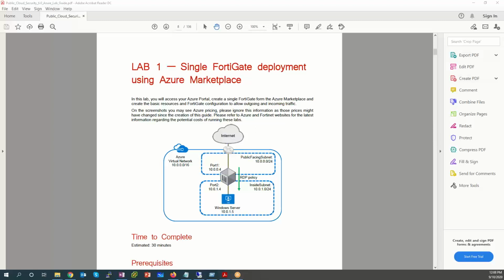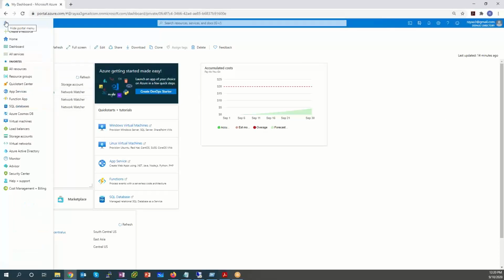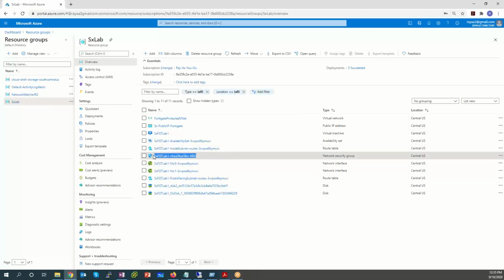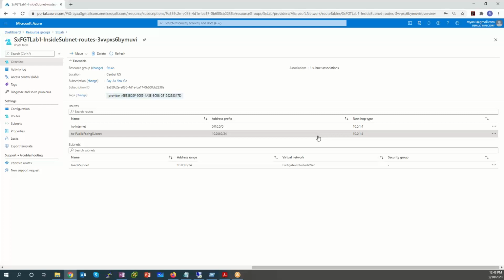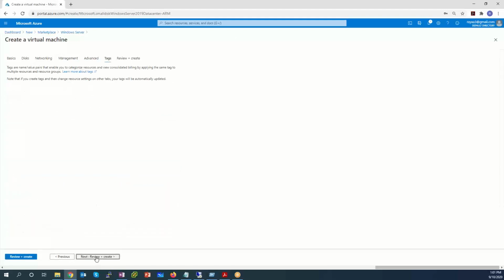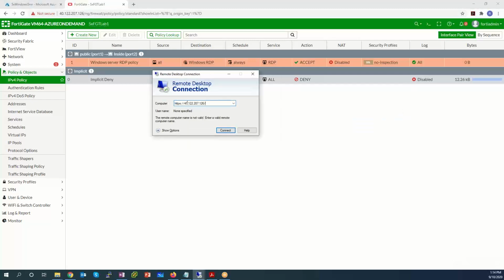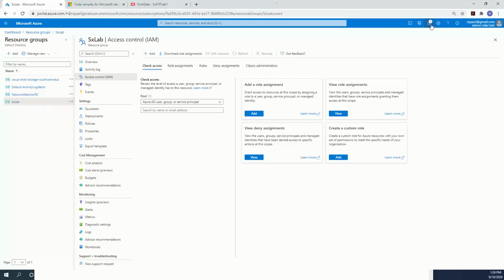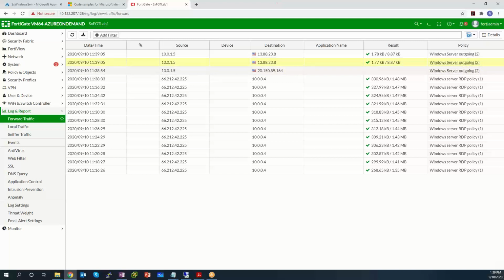NSE7 - Public Cloud Security 6.4 - Azure Lab1 y Lab2